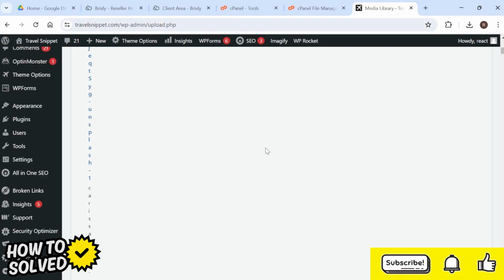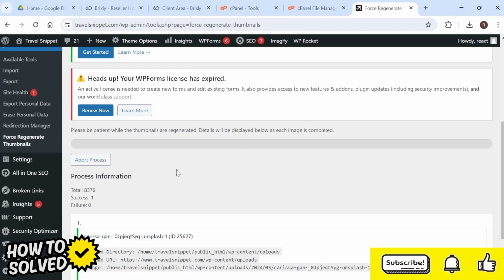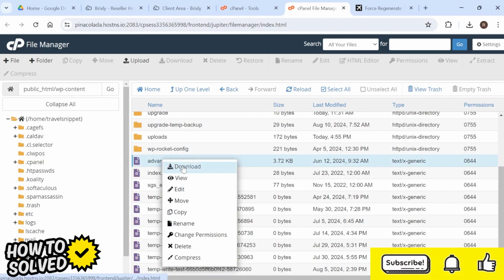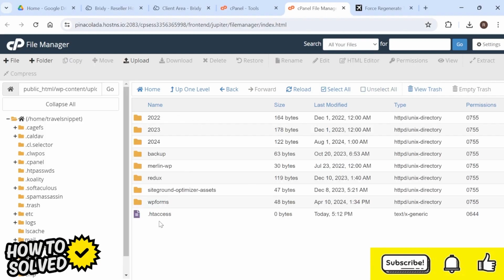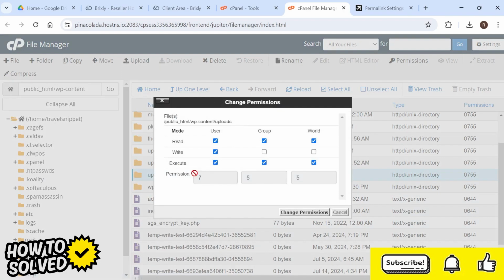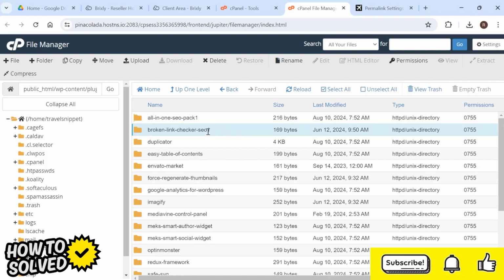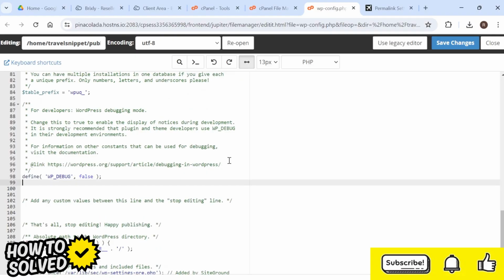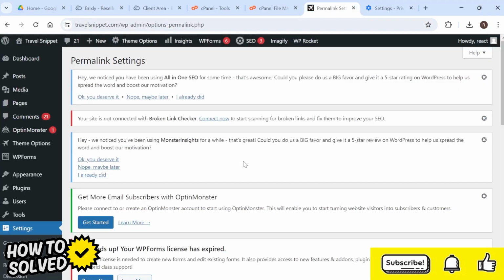[Easy Fix] WordPress Images Not Showing in Media Library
In this video I will show you how to [Easy Fix] WordPress Images Not Showing in Media Library